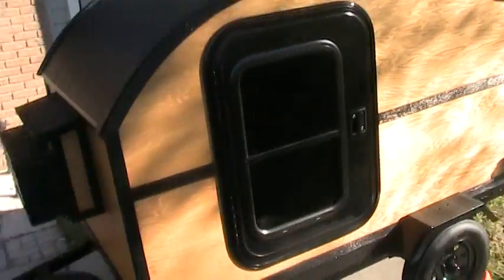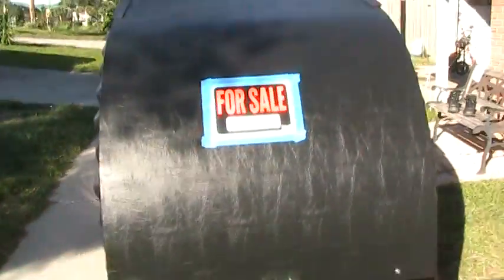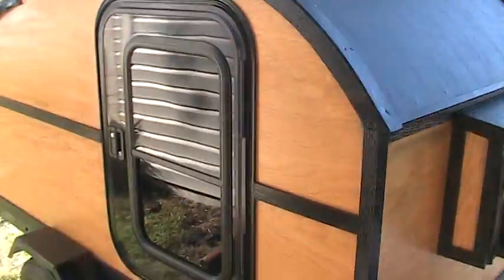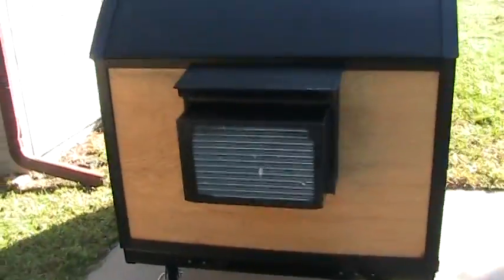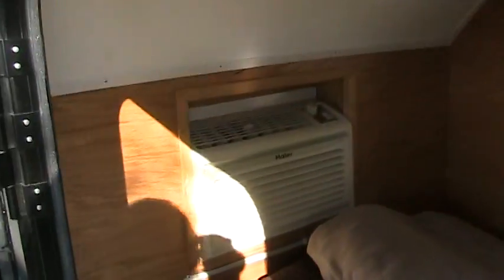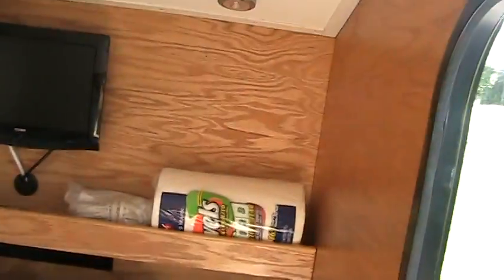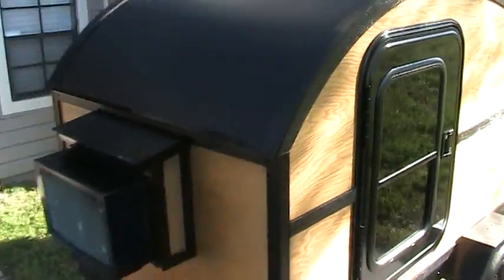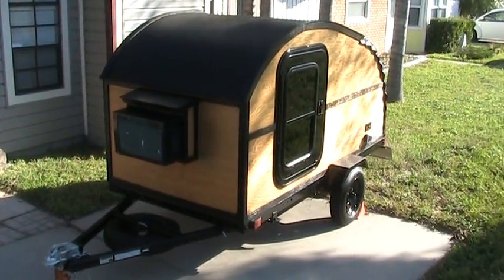HOMEMADE TEARDROP TRAILER ALL MADE BY HAND ON A HARBOR FREIGHT FRAME